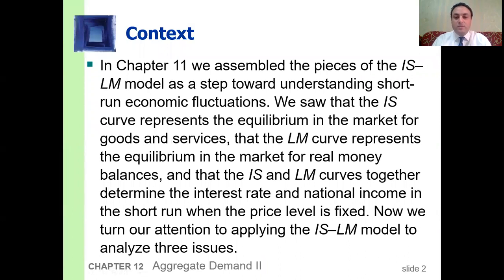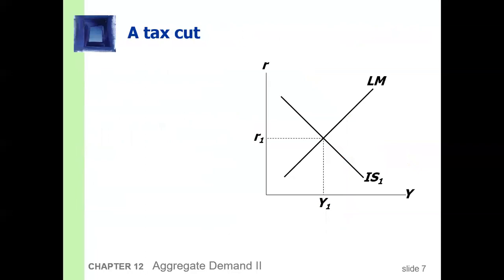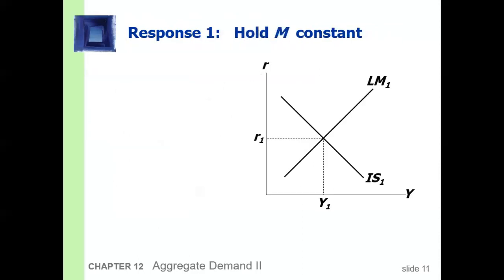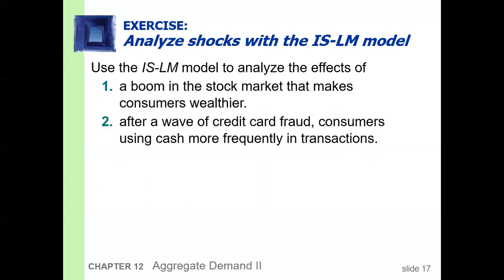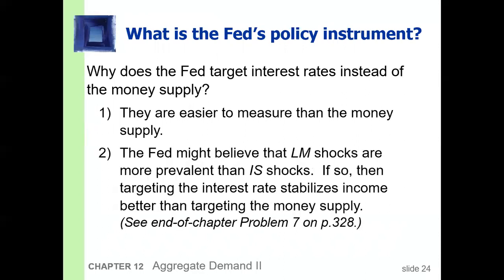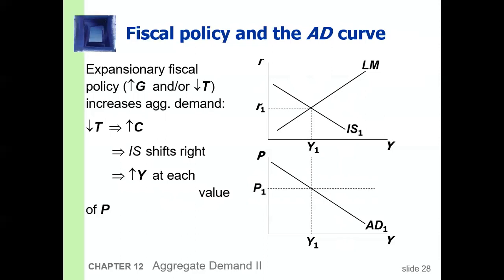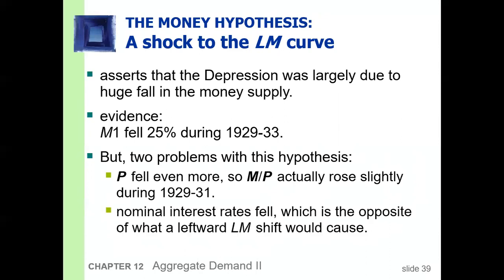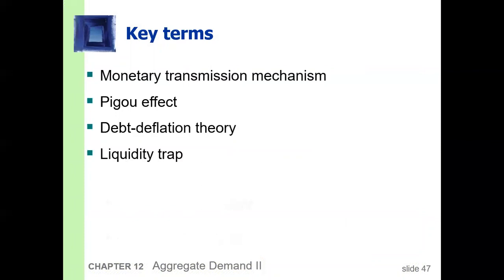Aggregate Demand II : IS-LM model